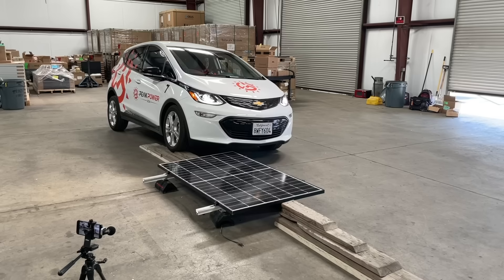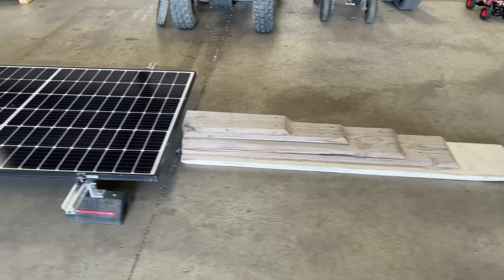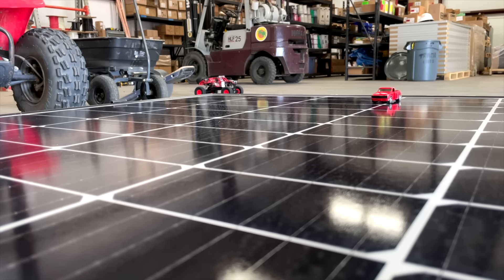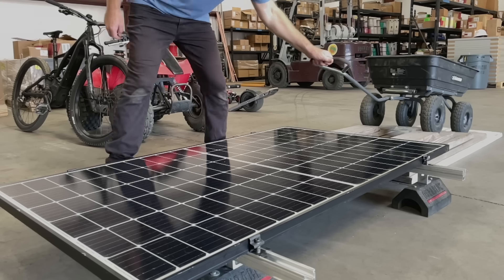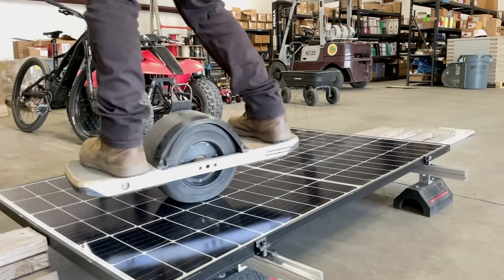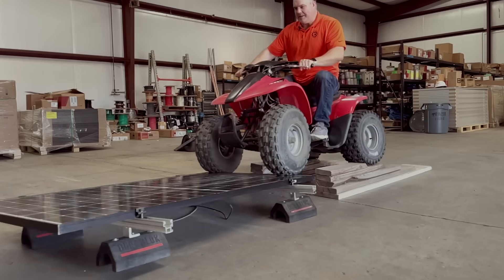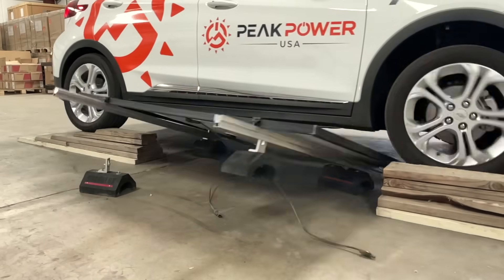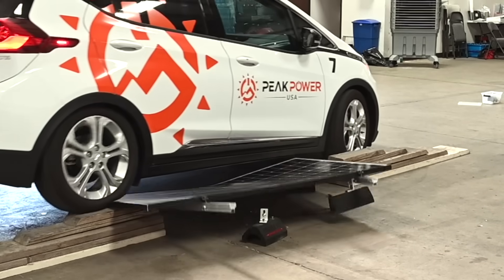Fraction of an Hour Ep. 3 – We Crushed a Solar Panel – Peak Power USA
We wanted to see exactly what it would take to crush a solar panel by over it with vehicles of various sizes and weights. From a Matchbox to an Electric Vehicle, we were determined to see what it would take to crush this panel!